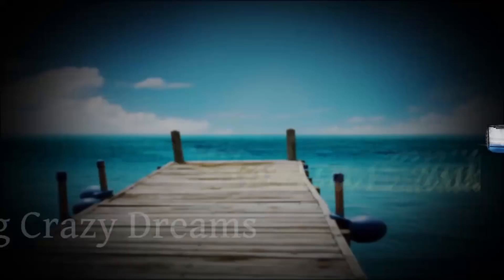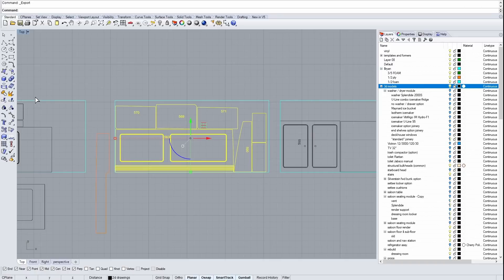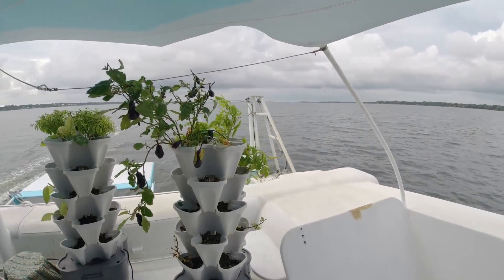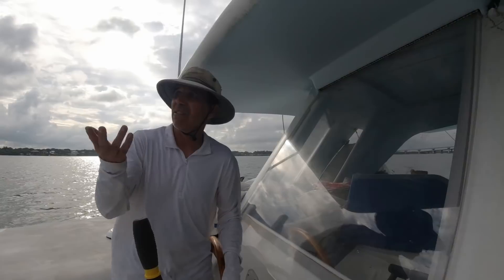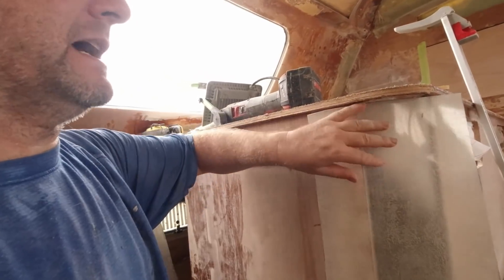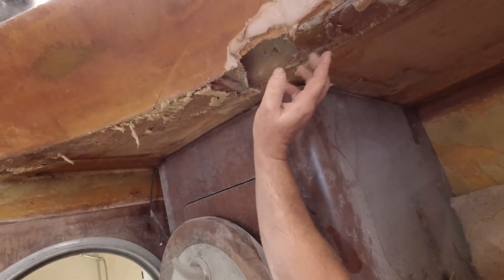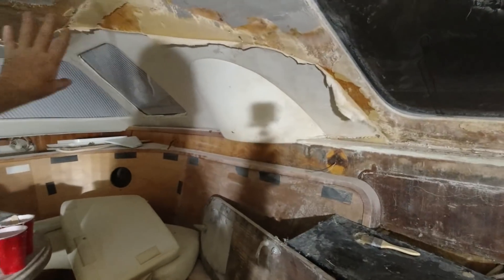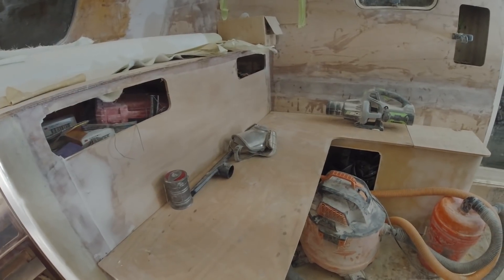27 Sailing, Salty Stories and CAD CAM CNC Boat Repair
In this episode we do some sailing. I'll show my entire process from drawing the parts in CAD, to loading them in CAM and then loading them into the CNC machine and cutting them out.

We get to hear some cool stories from my friend who was a professional sailor. Sailboat racing in Europe, Tahiti and all over the world.

Long time followers will be amazed that I actually cleaned the boat. I'm making lots of progress and things are really starting to come together.

Also a little touch on Bulkheads and safety.